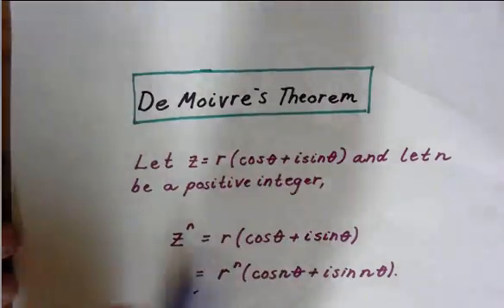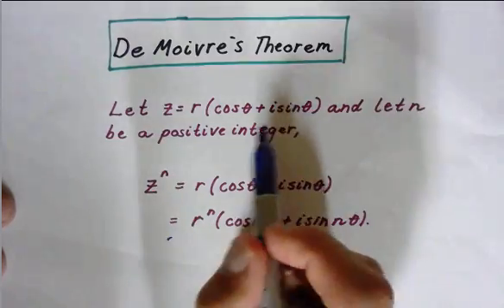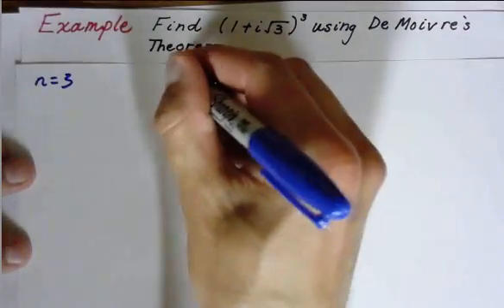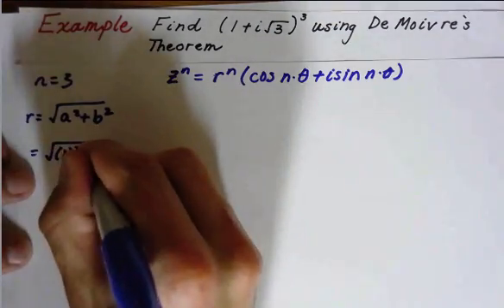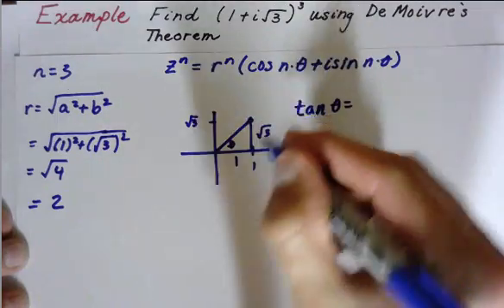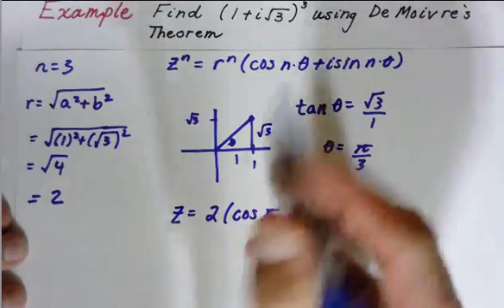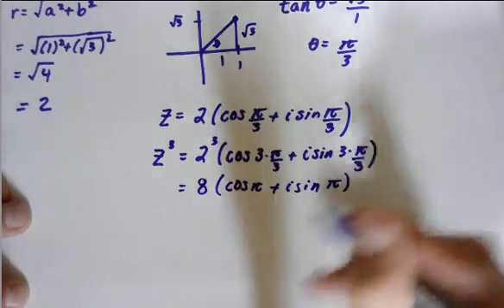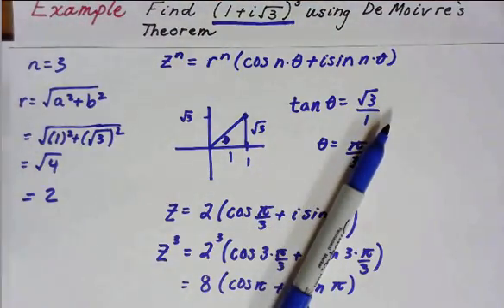De Moivre's Theorem Example 1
Example of how to expand a complex number using DeMoivre's Theorem